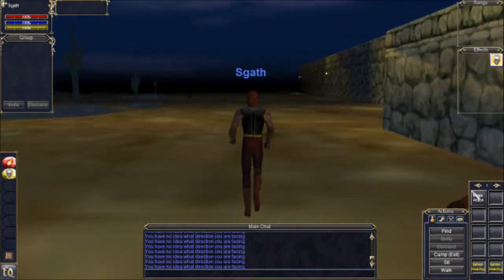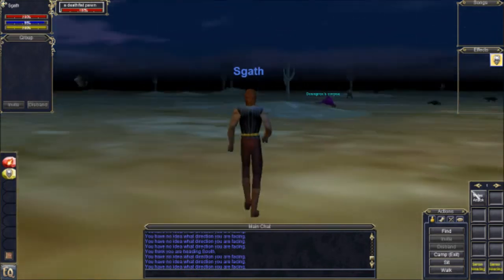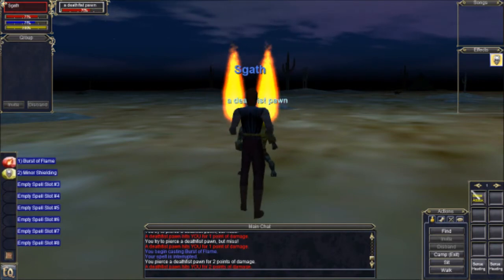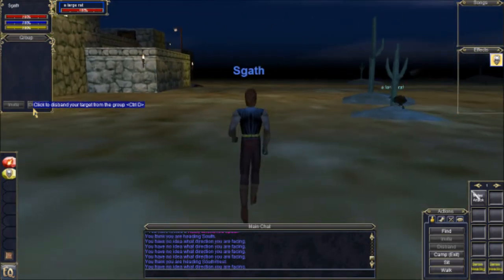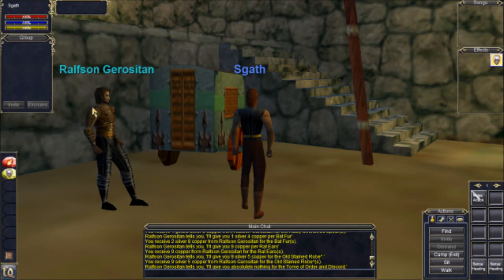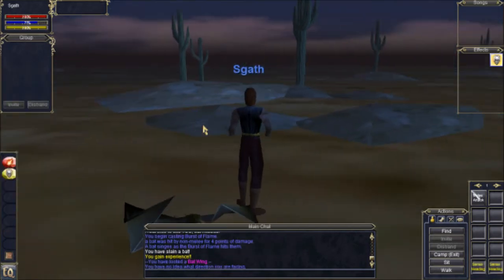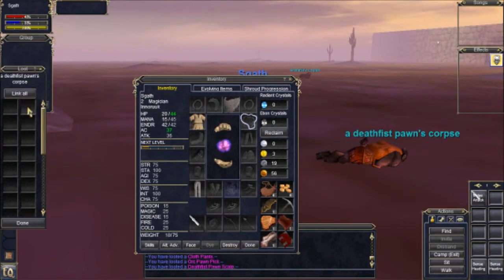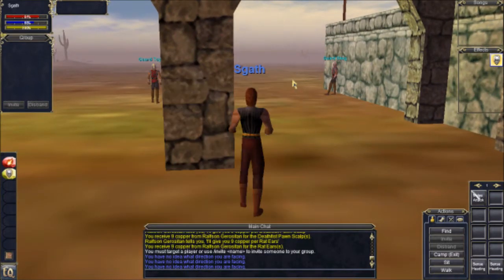Let's Play - Everquest - #3 - Xpadder Enabled!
Welcome to EverQuest ® - the online game that started it all! No other MMO matches EverQuest's content that includes 18 expansions, plus the original base game. Now, in its unprecedented thirteenth year, EverQuest continues to add immersive gameplay, captivating storytelling and exciting worlds full of mystery and adventure.